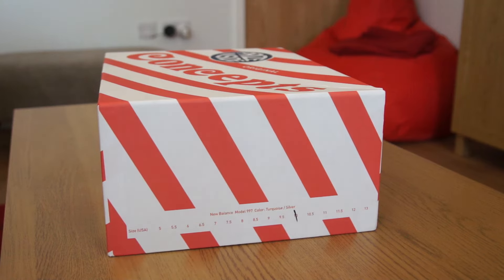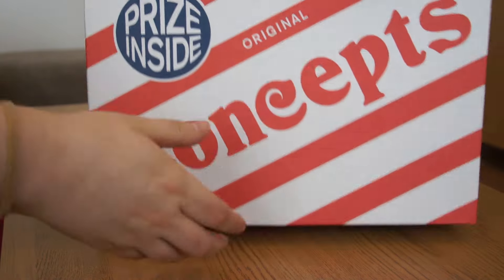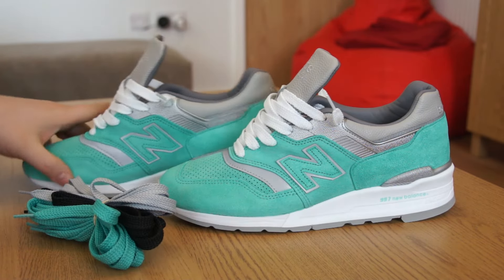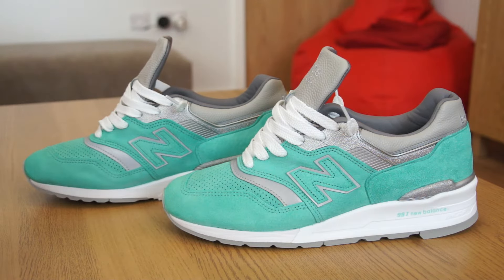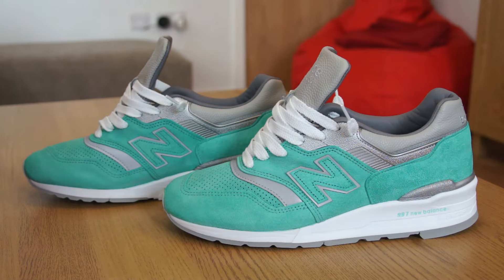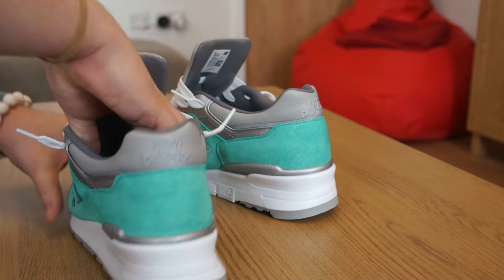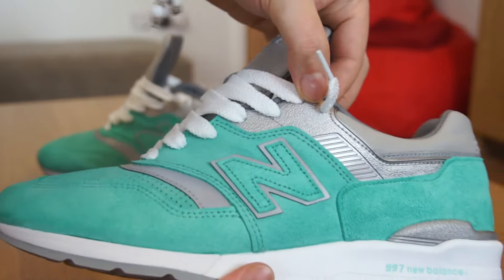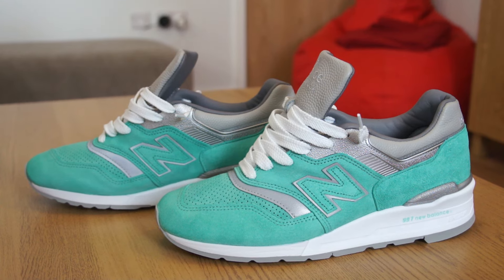Concepts x New Balance 997 "City Rivalry Pack" New York Yankees | Unboxing & Review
Unboxing & Review on Concepts x New Balance 997 "City Rivalry Pack" New York Yankees

Get £5 Off your first order at Liquiproof (min order £10)